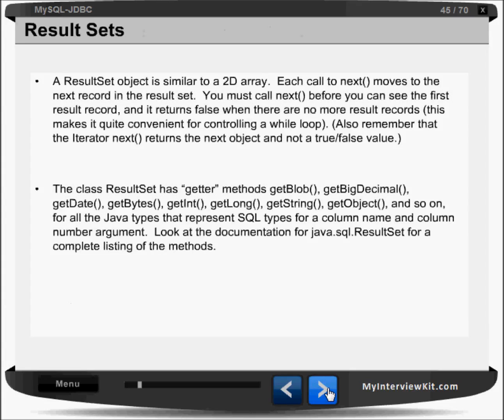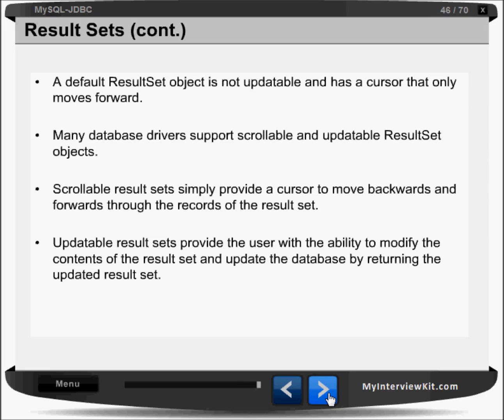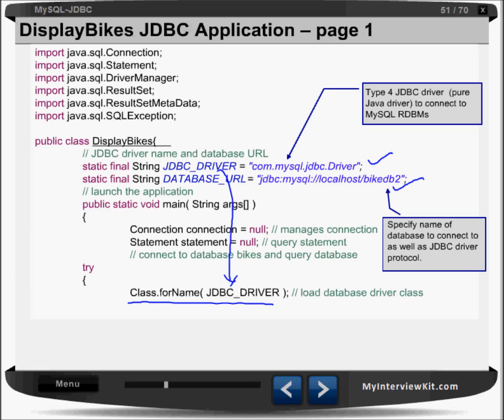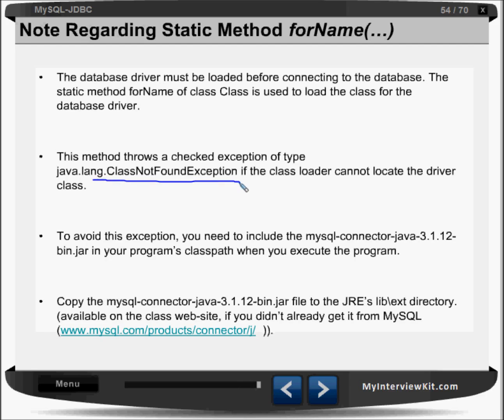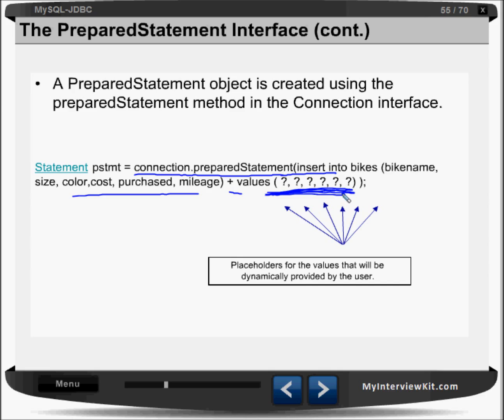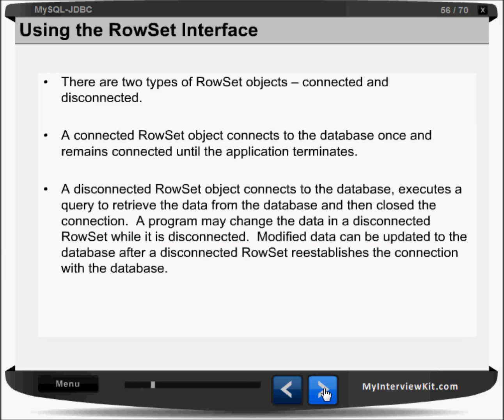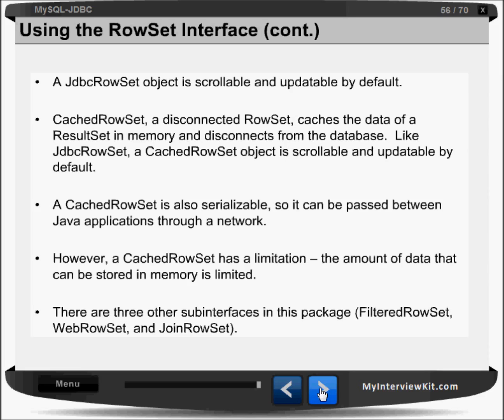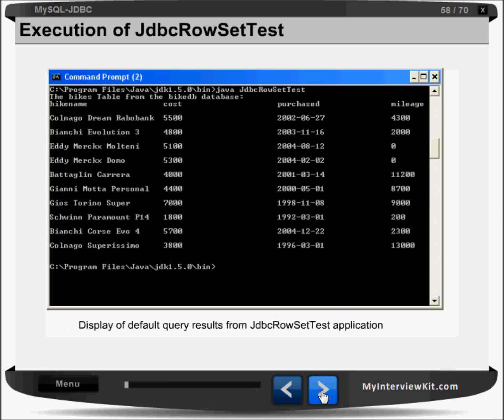CoreJava Chapter 51 - JDBC Examples ResultSet